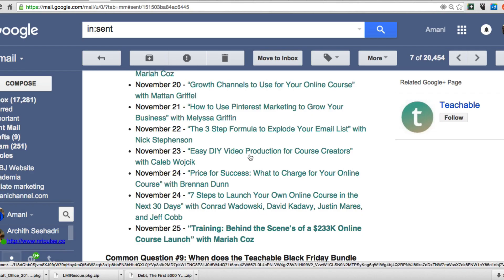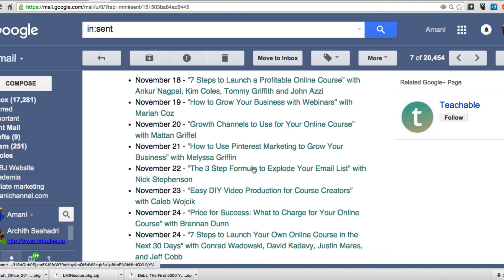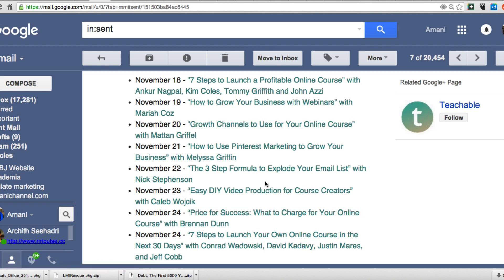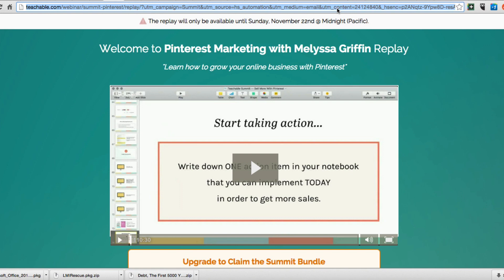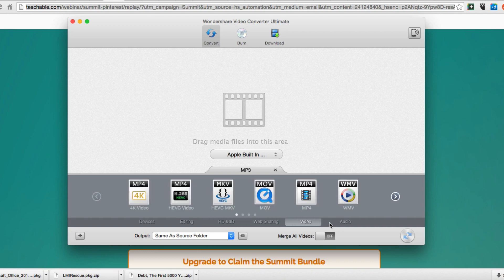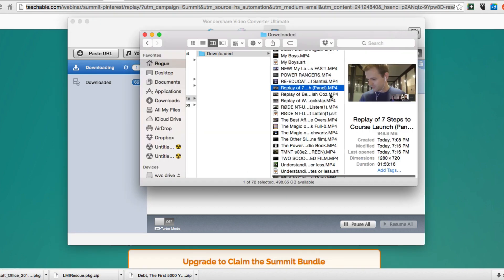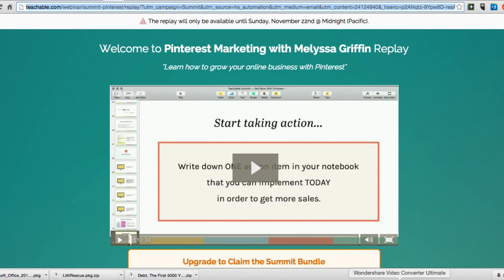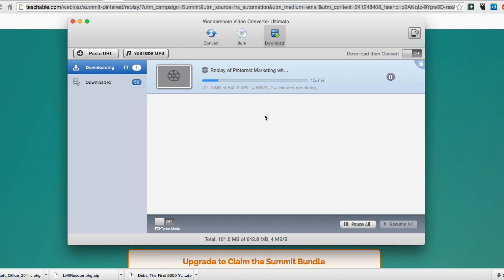Video Hack: How to Download a Webinar Replay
This video recipe will teach you how to download a webinar replay using awesome software called Wondershare.